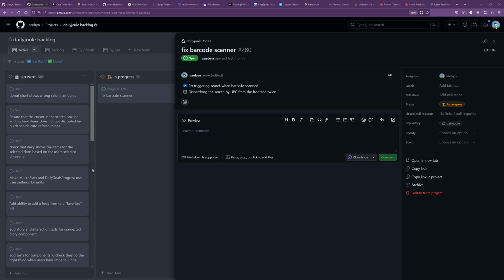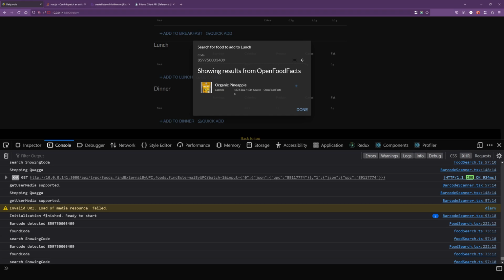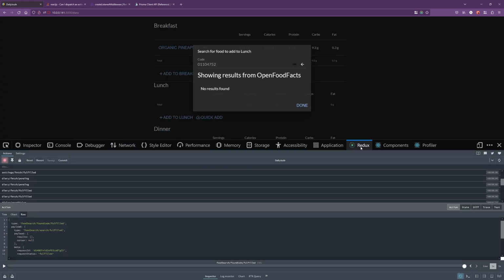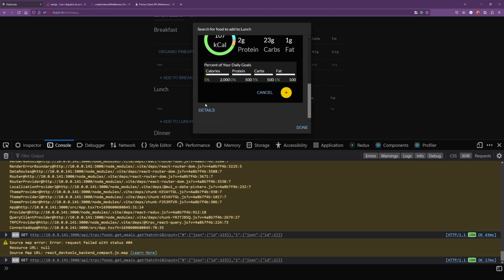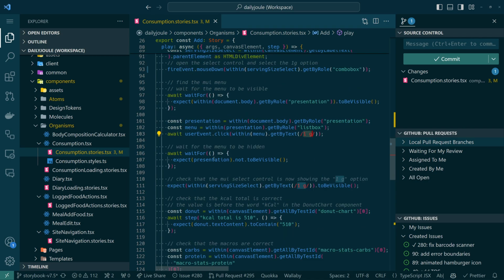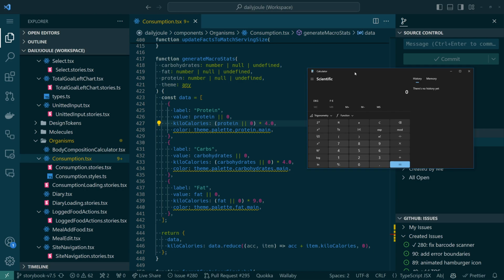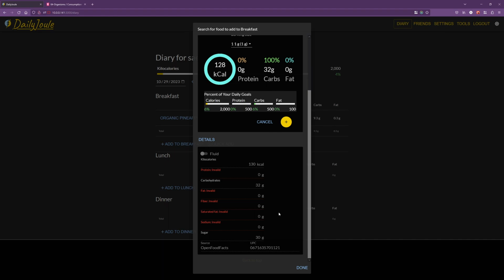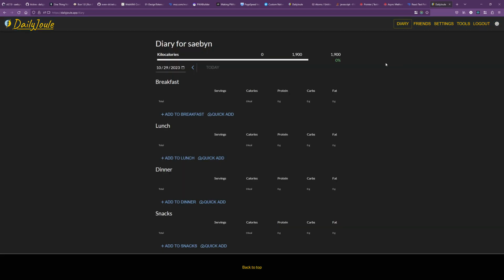Barcode scanner fixes - DailyJoule React web app coding project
Continuing to work on my calorie counting web application. This web application is built using Typescript, React, Redux, React Router, tRPC, Prisma, Storybook, GitHub Copilot, and VS Code (and many other libraries and tools).